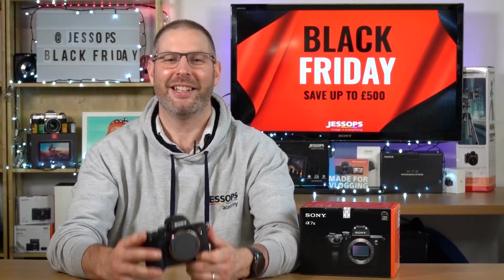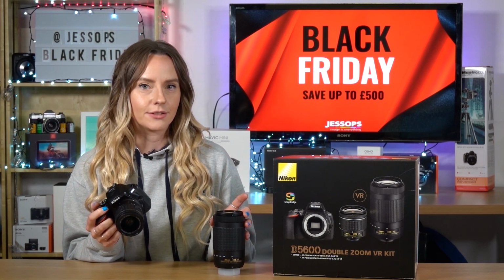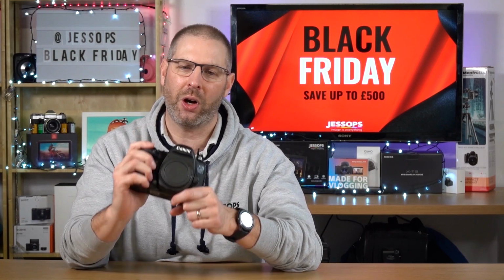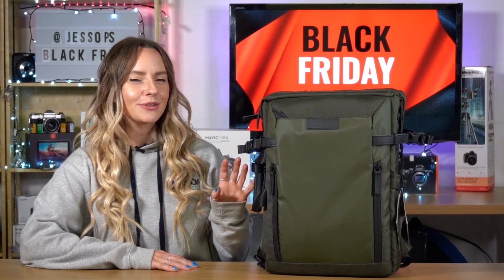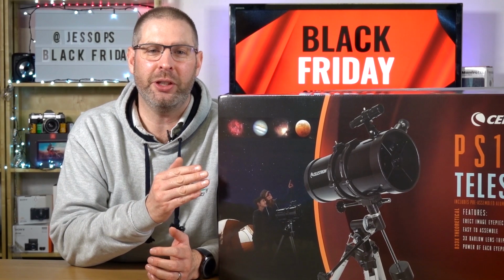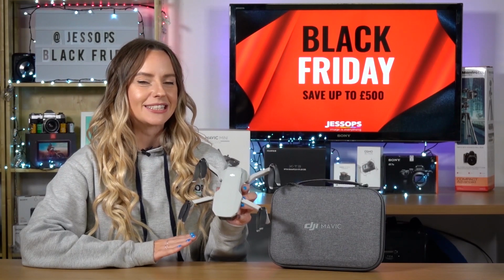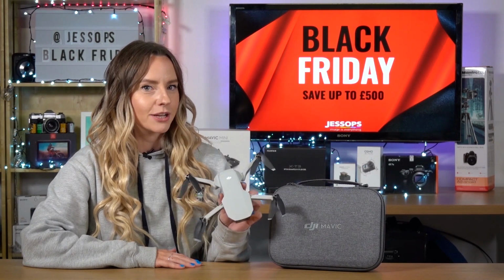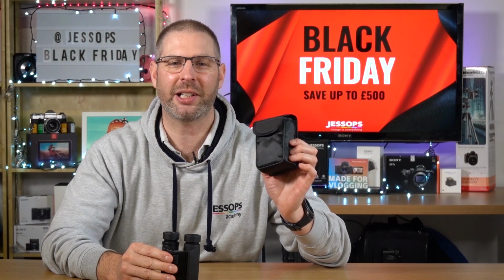Black Friday 2020 | Top Deals from Jessops!!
The Jessops Black Friday Event is here!